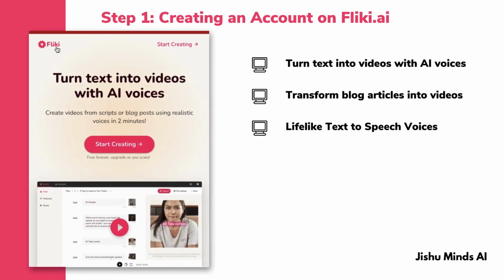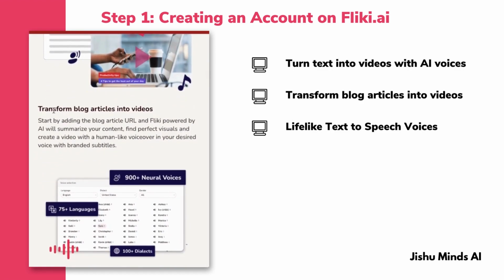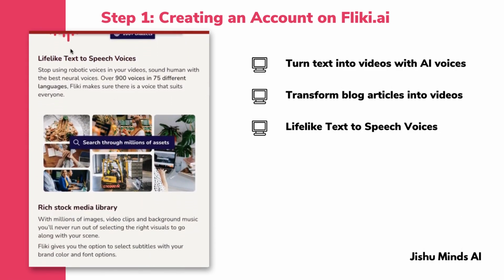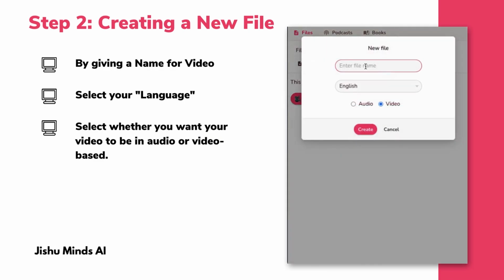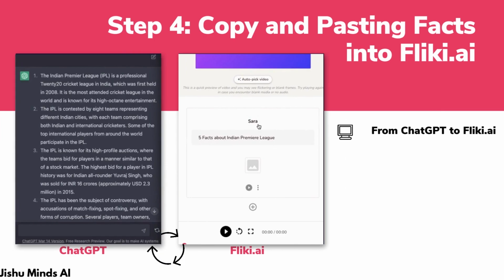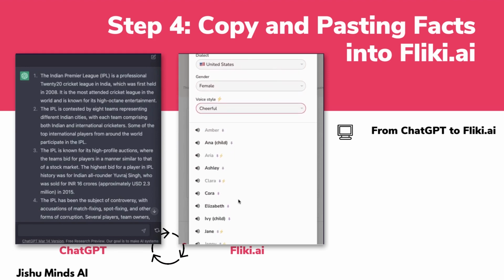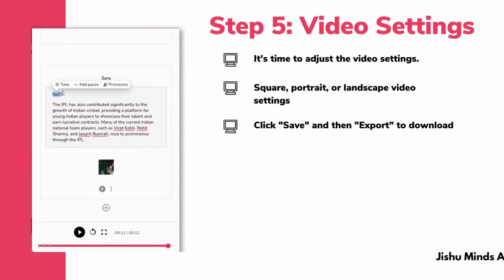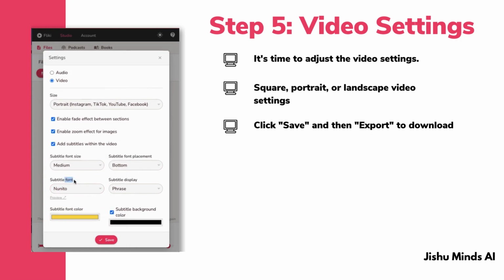How AI is Making YouTube Shorts Easier - You Won't Believe What Happens Next!"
In this video, I'll show you how to create YouTube shorts using AI tools like Fliki.ai and ChatGpt. I'll also show you how to create engaging and high-quality videos that will help your channel grow!

YouTube is a great way to share your own unique perspective with the world, and AI tools like Fliki.ai and ChatGpt can help you make your videos even more engaging and compelling. In this video, I'll show you everything you need to know to get started with AI tools for YouTube video creation!